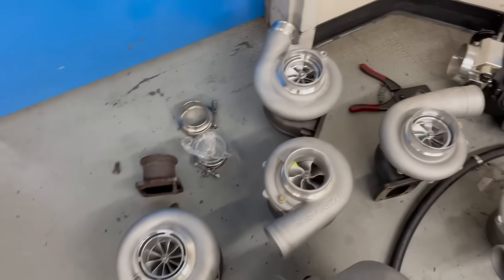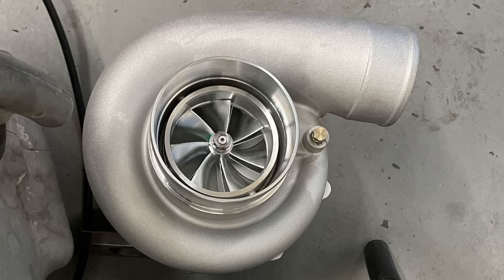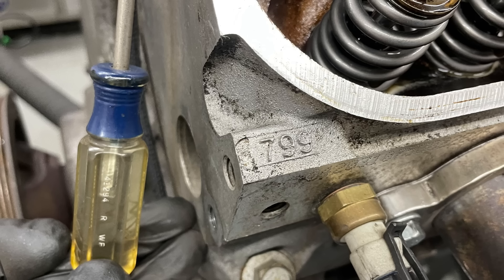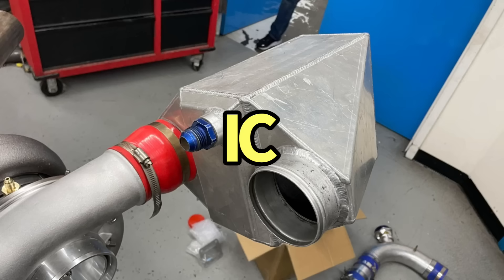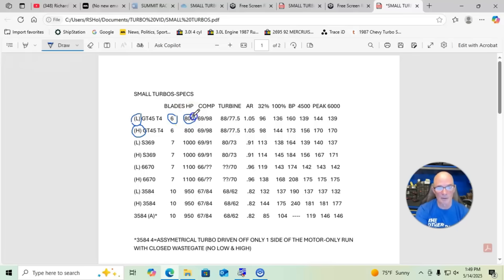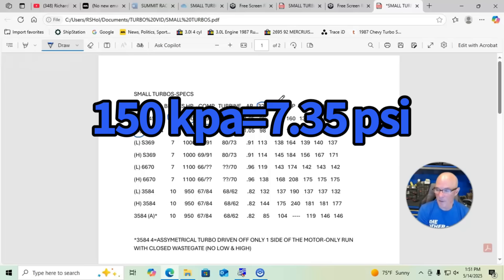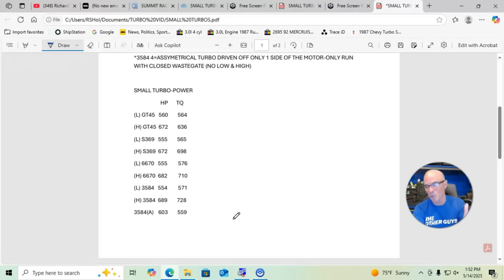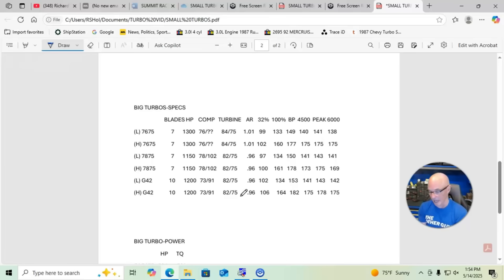JUNKYARD LS TURBO SHOOT OUT. GT45 VS GTX3584 VS S369 VS 6670 VS 7675 VS 7875 VS G42. ALL THE DATA!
HOW MUCH DO THEY ALL COST? WHAT TURBO WOULD YOU PICK FOR YOUR JUNKYARD LS? HOW MUCH POWER DO YOU WANT TO MAKE? WHICH ONE HAS THE BEST RESPONSE? WHICH ONE MAKES THE MOST POWER? WE TESTED 7 DIFFERENT TURBOS TO SELECT THE BEST TWO FOR OUR STORE. WE WANTED IMMEDIATE BOOST AND IMPROVED POWER (800+ HP) OVER A TYPICAL GT45 TURBO. WE ALSO WANTED 1000+ HP TURBO THAT ALSO OFFERED GOOD RESPONSE.